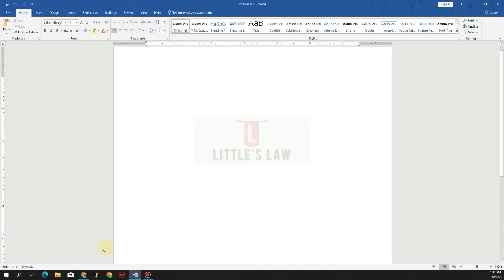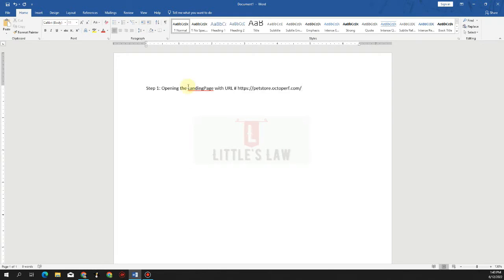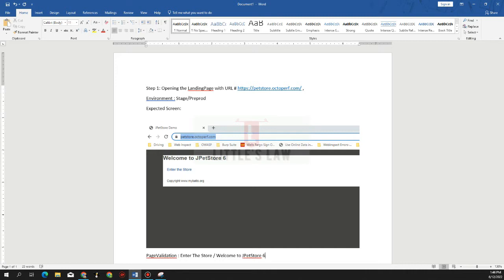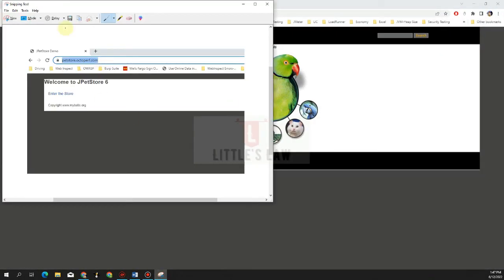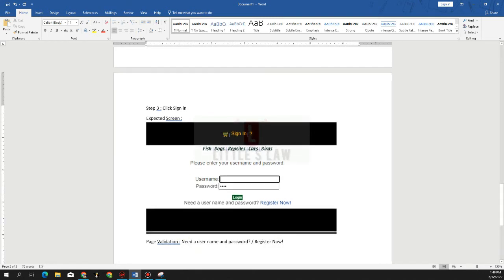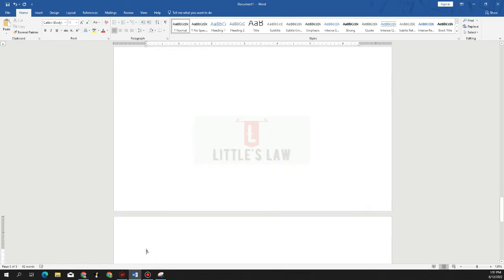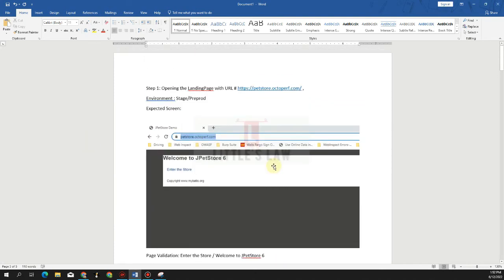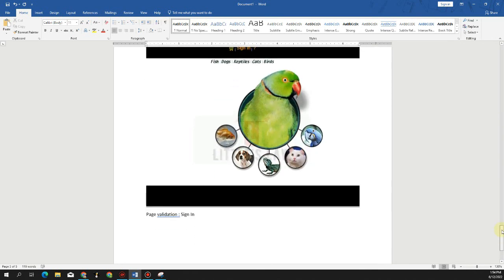Creating Performance testing Script document | Step by Step | Requirements collection